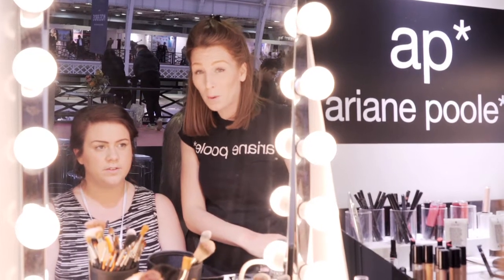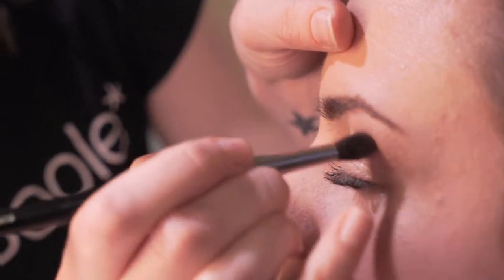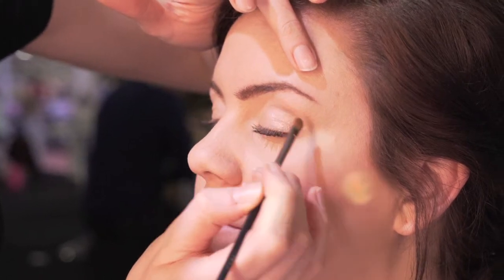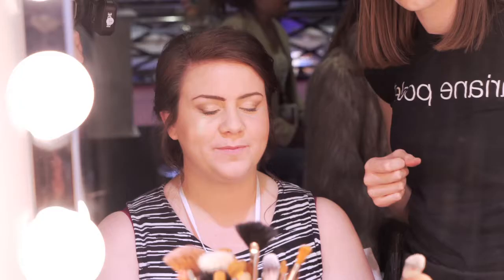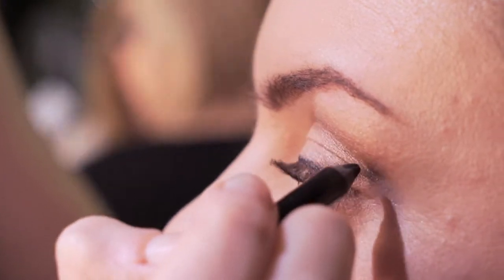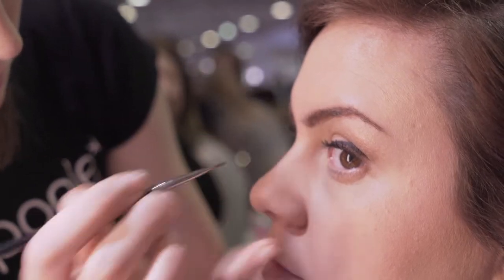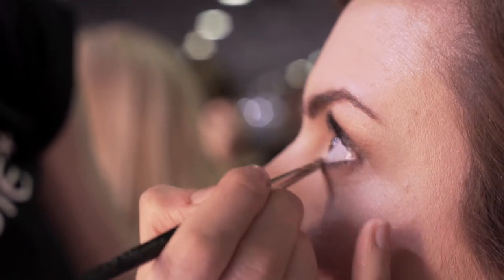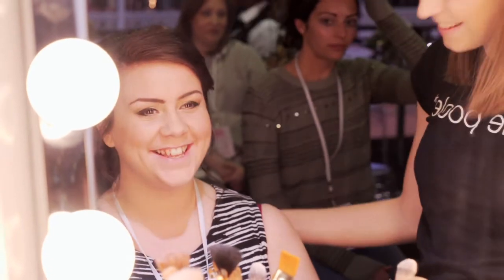Wedding make-up lesson: The bold eye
The super-talented Ariane Poole sent her make-up artists to The National Wedding Show in London, where You & Your Wedding brides lined up to learn the top tips and tricks for their wedding-day look. Watch to see how you can create the perfect bold and smoky eye